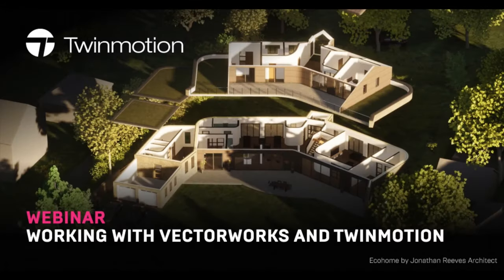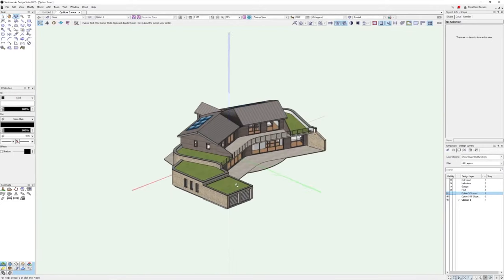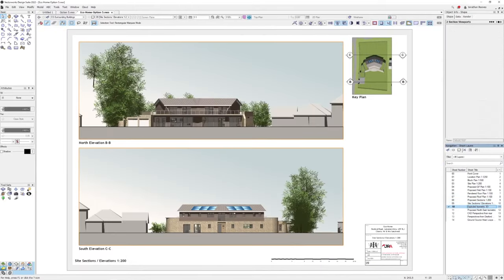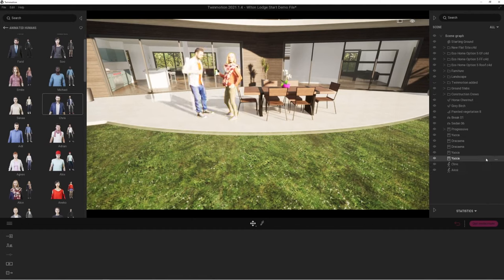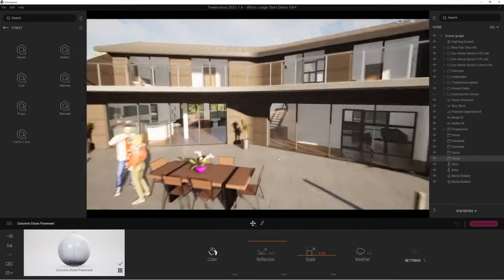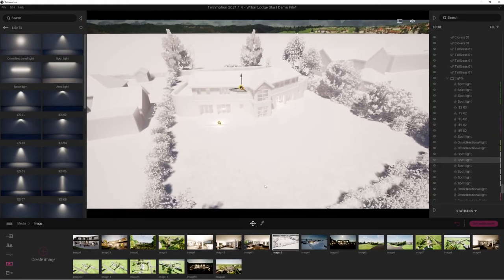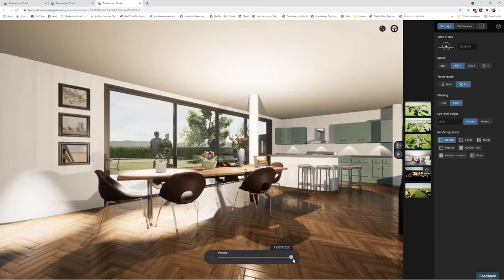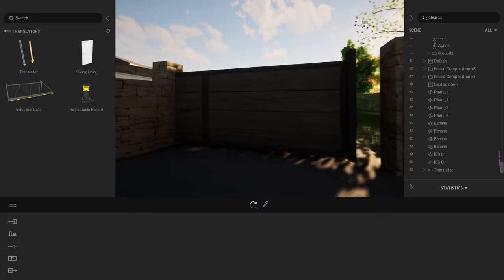Vectorworks 및 트윈모션으로 작업하기 | 웨비나 | 트윈모션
Vectorworks 3D 모델을 트윈모션에 익스포트하고 매력적인 씬을 개발하는 방법을 알아보세요. 애니메이션 및 섹션 툴을 사용해 다이어그램 이미지와 영상을 제작하는 기법과 모범사례를 살펴보겠습니다.

다음 내용을 다루게 됩니다.

- Vectorworks에서 트윈모션으로 익스포트하는 방법
- 포토리얼한 렌더링을 위해 텍스처와 라이팅 수정
- 랜드스케이프, 식생, 사람으로 콘텍스트 추가
- 트윈모션 클라우드로 렌더링, 애니메이션, 인터랙티브 프레젠테이션 공유
- Vectorworks로 파일을 다시 임포트하여 프레젠테이션 제작에 레퍼런스 이미지 및 하이퍼링크 추가

0:00 소개
0:50 Jonathan 소개
5:22 VECTORWORKS 구성
10:00 트윈모션에서 앙투라지 추가하기
24:32 트윈모션 클라우드에 프로젝트 익스포트
29:43 대문 애니메이팅하기
33:02 여러 미닫이문 애니메이팅하기
38:22 층별로 펼쳐지도록 애니메이팅하기
43:14 다이어그램 유형의 렌더링 제작하기

아직 트윈모션 2021 버전을 안 받으셨나요? 지금 바로 무료 체험판을 다운로드하세요.